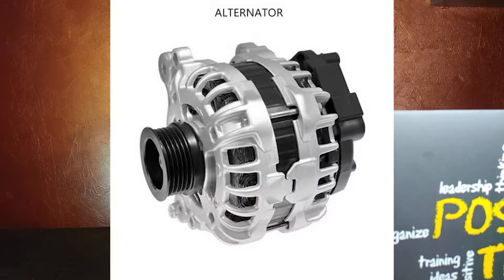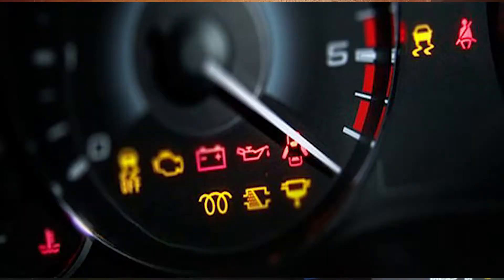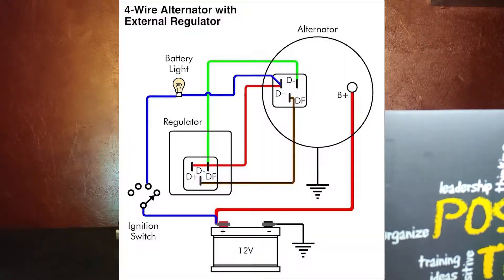How Alternator Works in Cars and Bikes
In this video I have Shared about how an alternator works in cars and bikes I hope you all like the video if you do then do support the channel means a lot